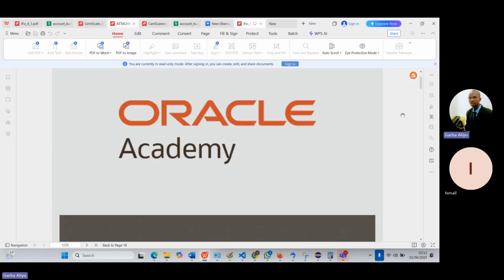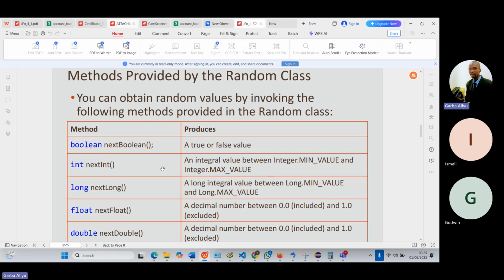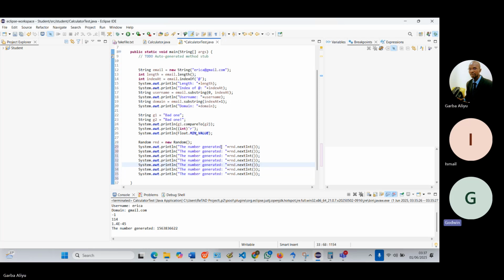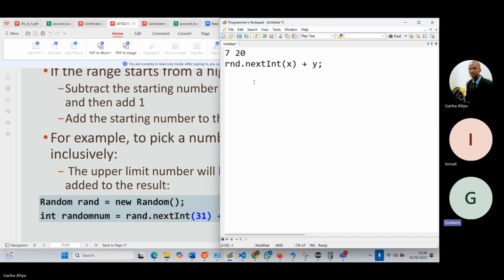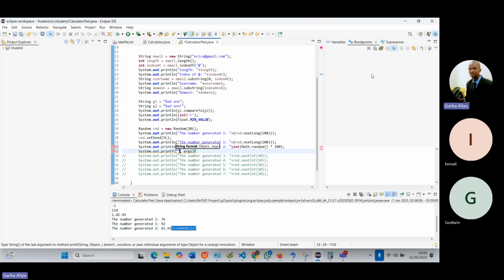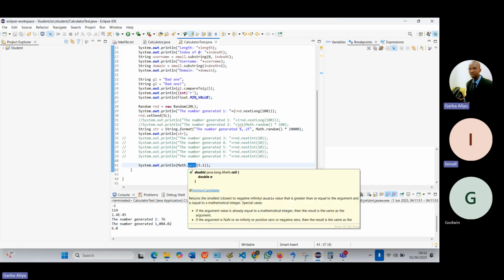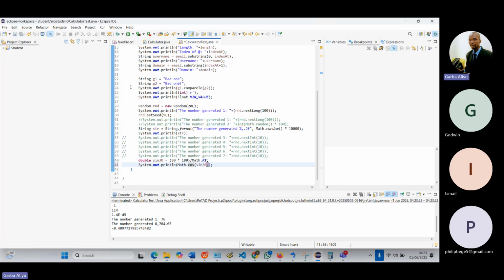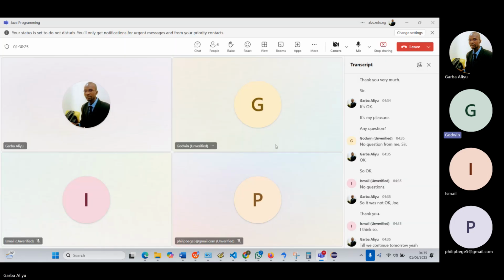Part of Oracle Java Foundation Lecture Series 9: Random Class